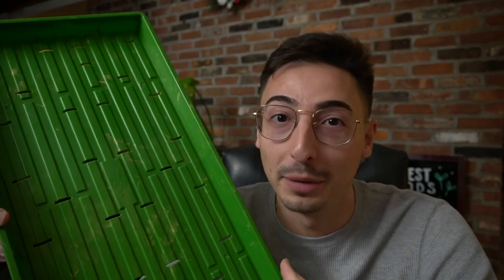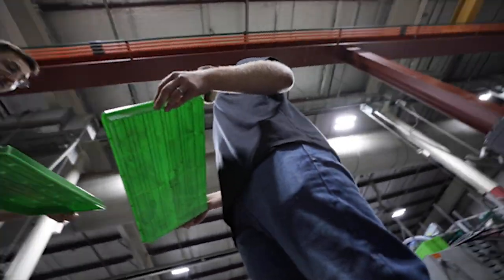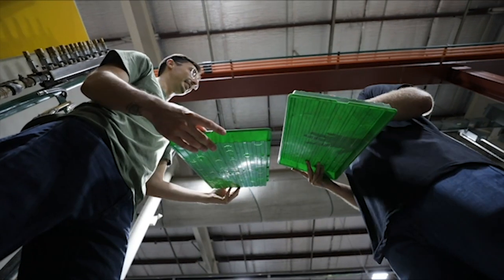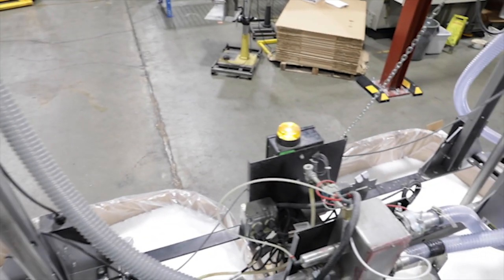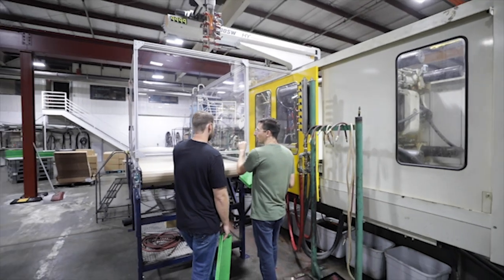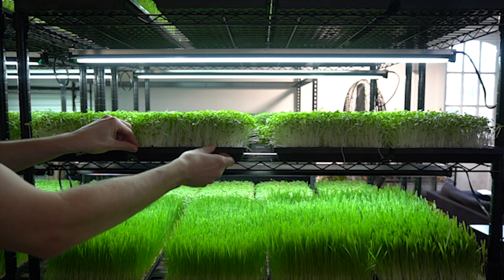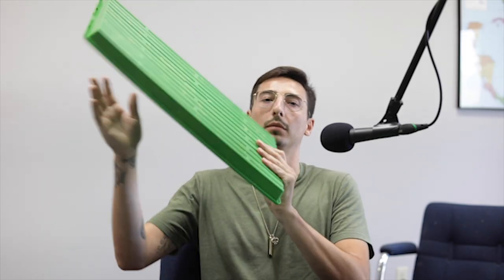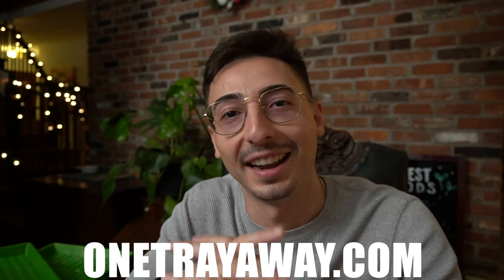How Bootstrap Farmer Trays Are Made with Donny Greens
How Bootstrap Farmer Microgreens Trays Are Made /// Wondering what the best microgreens trays are or which microgreens trays to use? Bootstrap farmer trays are the best trays for microgreens in my opinion and happen to be very strong microgreens trays.

The shallow microgreens trays / short microgreens trays are extra sturdy microgreens trays and strong microgreens trays that are the best trays for growing microgreens.

Never find yourself asking what microgreens trays should I use or which microgreens trays are the best after watching this microgreens video with donnygreens aka donny greens.

MICROGREENS COURSES

Join the One Tray Away Challenge: OneTrayAway.com

Zerotol 2.0 (Food-Grade Hydrogen Peroxide)
Strainer Bags for Seed Soaking
6ft Folding Table